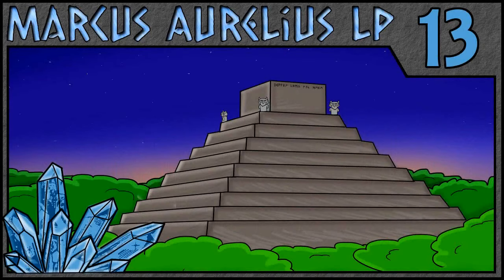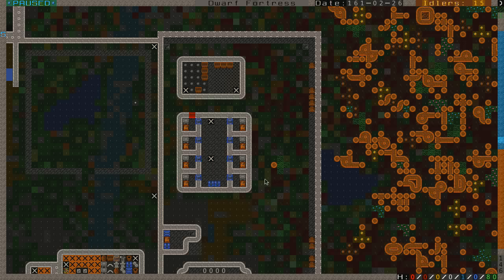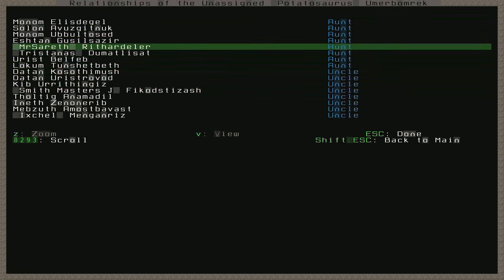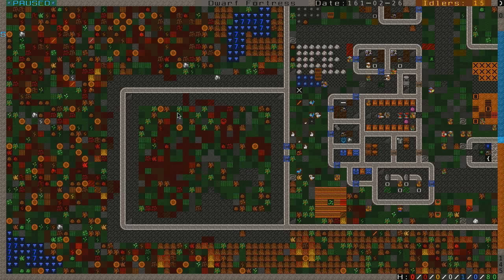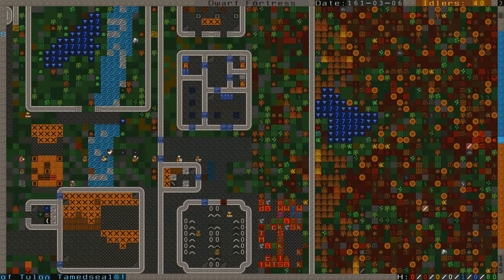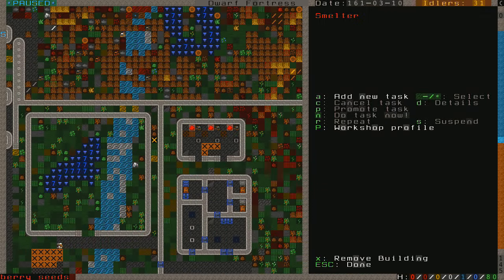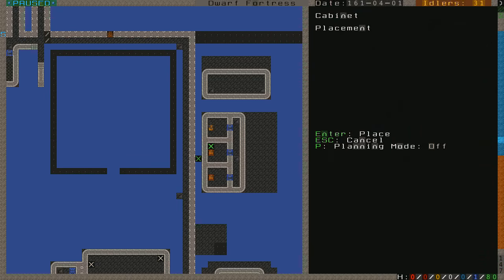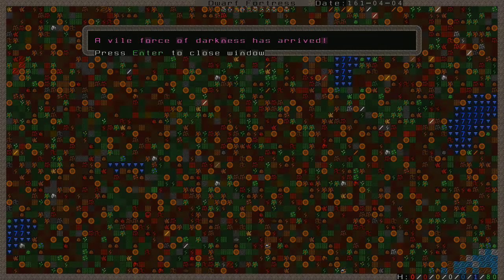Dwarf Fortress 2016: Tales of Enthador - Foresthome 13 (Hospital and Cistern)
Wherein we look at the new hospital of Foresthome and fill our new cistern with water, though there may be an unforeseen problem.

IF YOU WANT A NAMED DWARF CLICK HERE (Must be signed into Google)

Liquidor's awesome family tree of all the dwarves in Enthador and his compiled events list (spoilers!) of Foresthome

Dwarf Fortress is the world's most complex video game, developed by Bay 12 Games consisting of Tarn and Zach Adams. Consider donating!